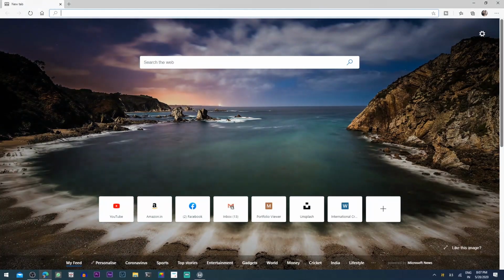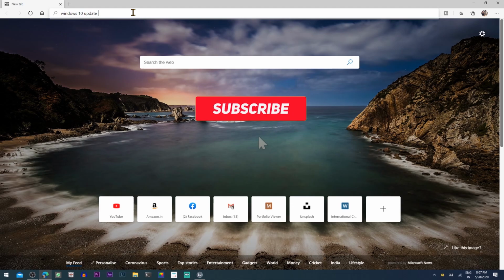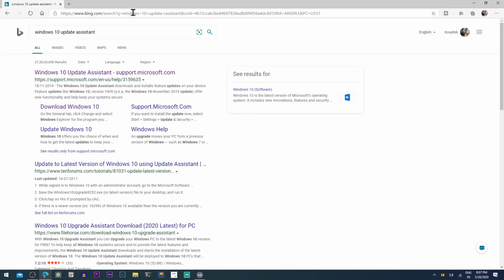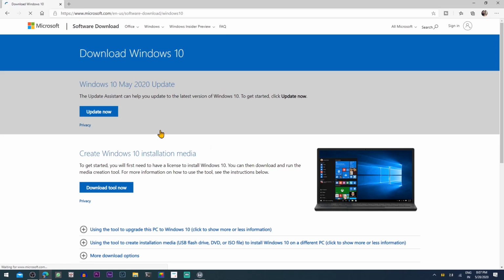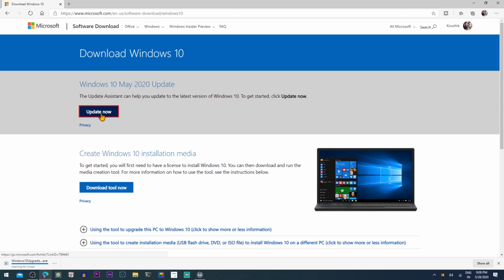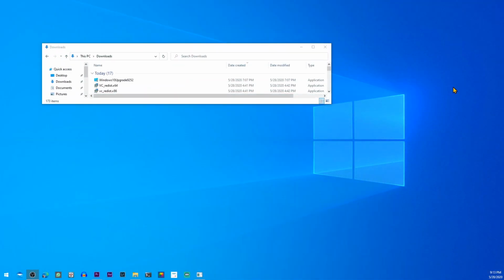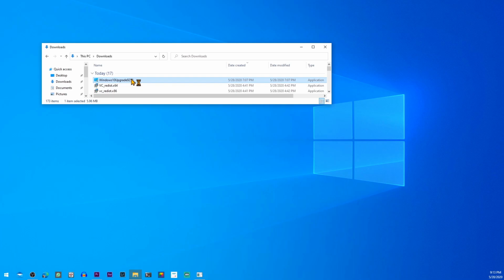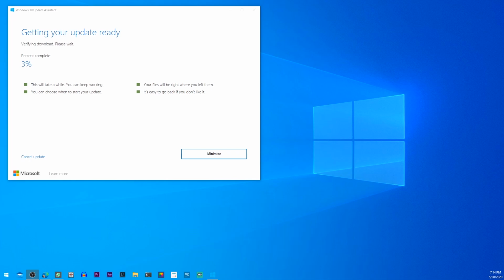Windows 10 May 2020 Update, version 2004: Update Assistant install tutorial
Windows 10 tutorial: Steps to upgrade to Windows 10 May 2020 Update, version 2004, using the Update Assistant tool. On "May 27," the Update Assistant tool install is available for any version of Windows 10 without the need to use Windows Update.

Chapters:
0:00 Intro
0:25 Downloading the update
2:46 What's new in Windows 10 May 2020, version 2004